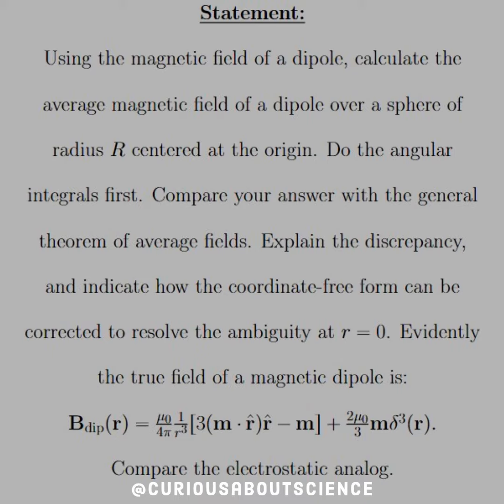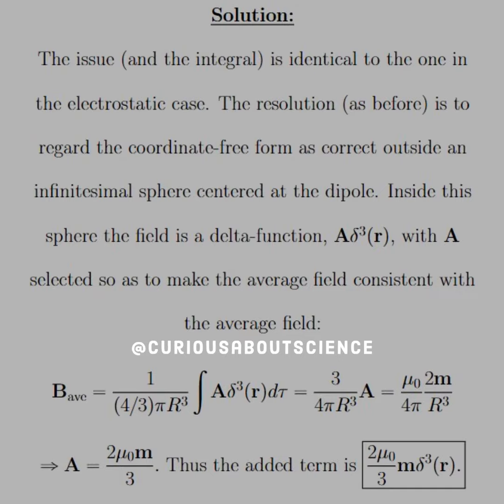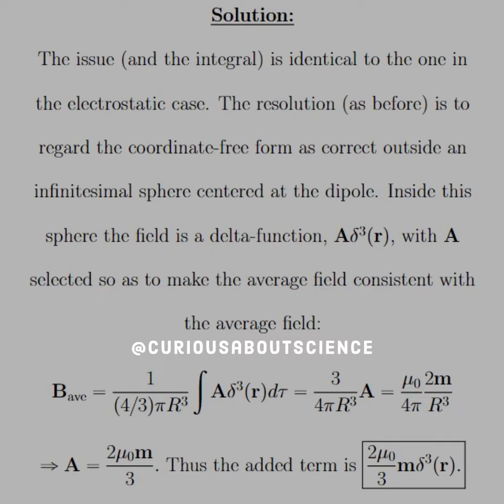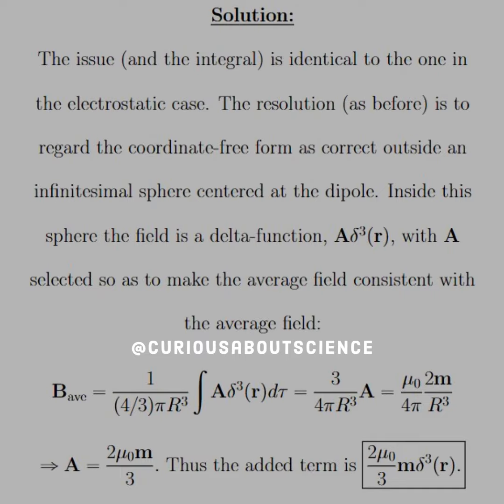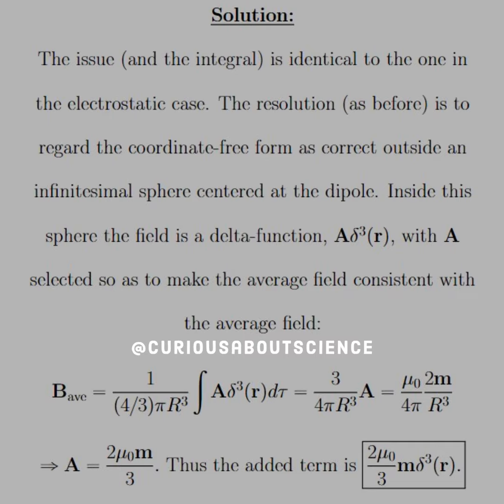Problem 5.61 - Magnetostatics Extras: Introduction to Electrodynamics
Clearly, the delta-function term had to pop in somewhere in this chapter, and here we see where! Interestingly enough, this delta-function term is responsible for the hyperfine splitting in atomic spectra.

Griffiths actually published a paper on this: Hyperfine splitting in the ground state of hydrogen This article requires a quantum mechanics background, but is nonetheless important to understand, and we see how these theories interact. There is more to be said about this fact, and plenty is said in any quantum electrodynamics course. QED for the win!